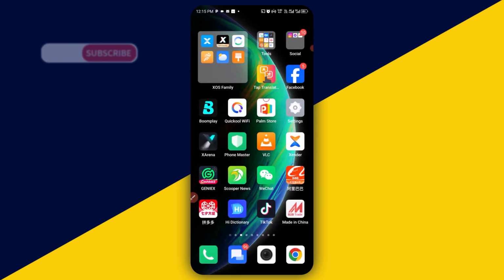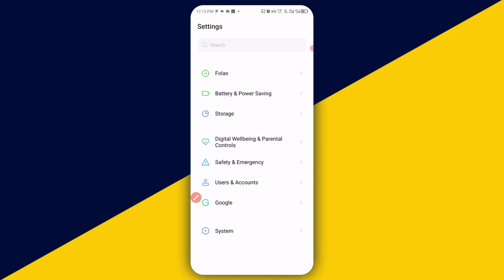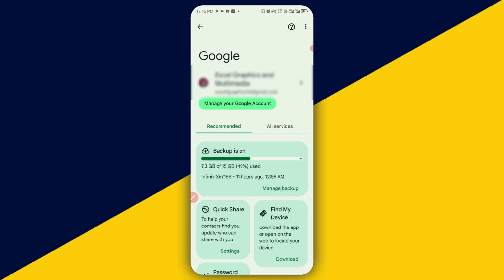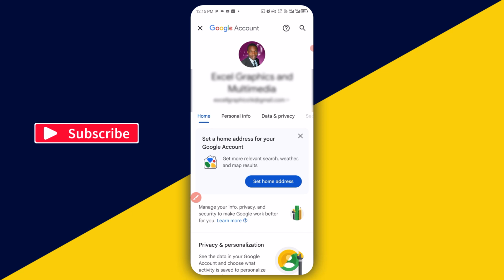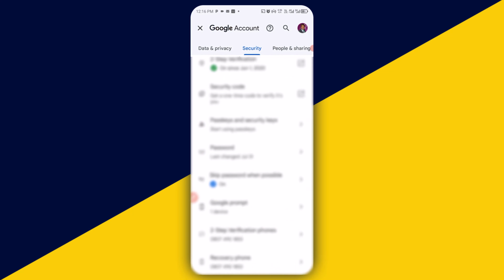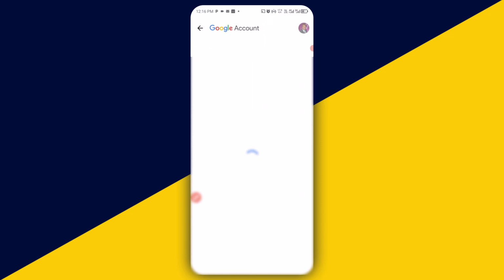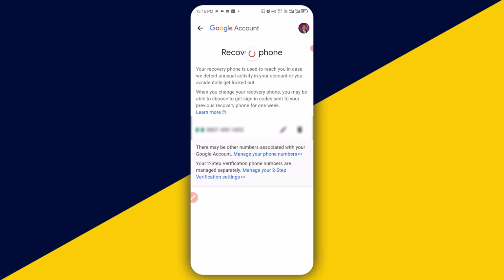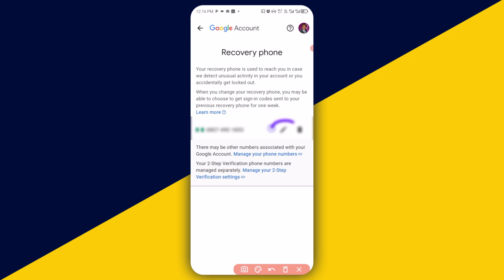How to Change Google Account Phone Number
Welcome to our step-by-step tutorial on how to change the phone number associated with your Google account! 📱✨

Whether you're using an Android device or an iPhone, we've got you covered!

Why Update Your Phone Number?
- Security: Keep your account secure with up-to-date recovery options.
- Accessibility: Ensure you can receive important notifications and account recovery information.

Additional Tips:
- Make sure your new phone number is active and can receive SMS messages.
- Double-check the number you enter to avoid any mistakes.